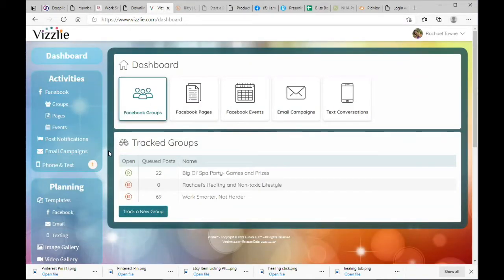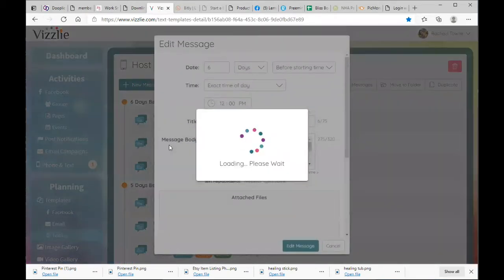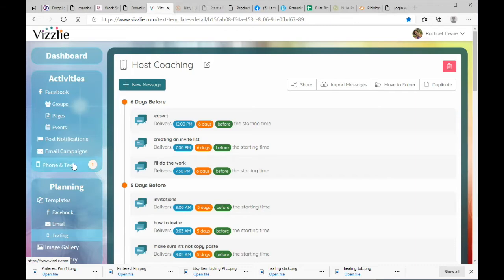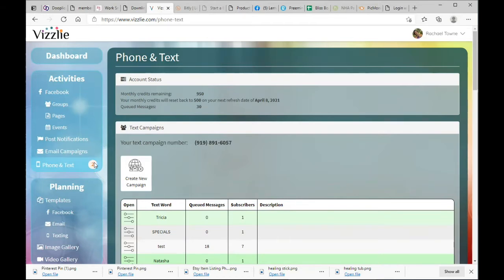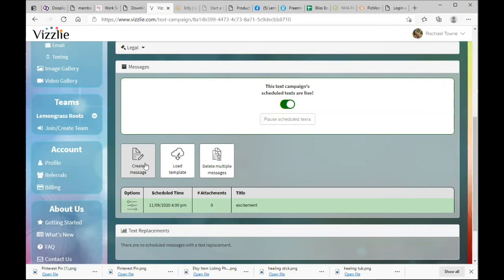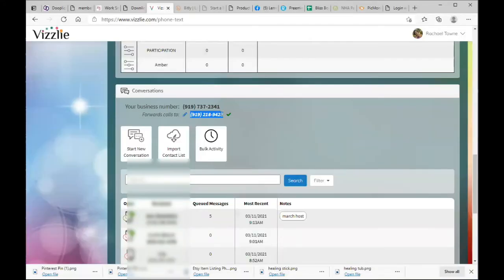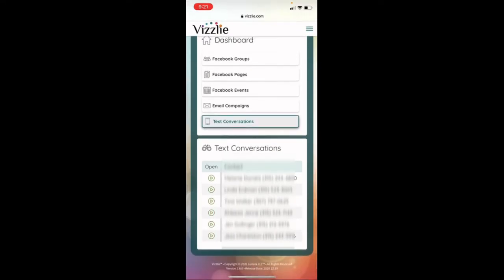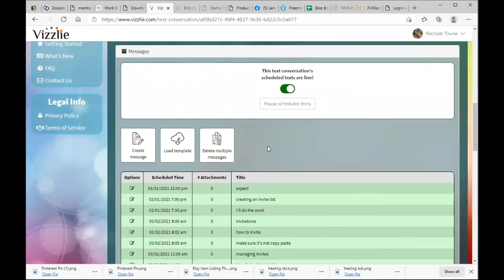How to get a Direct Sales Business Phone Number for FREE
There are so many benefits to Vizzlie, and a big one is the free texting service! You can use the texting/call forwarding option to forward calls to your phone and to have text conversations on the Vizzlie platform.

📲 JOIN THE Work Smarter Not Harder University for Lemongrass Spa Independent Consultants NOT in my downline